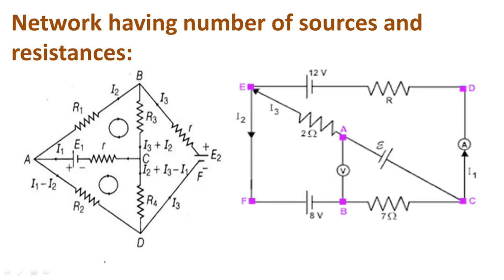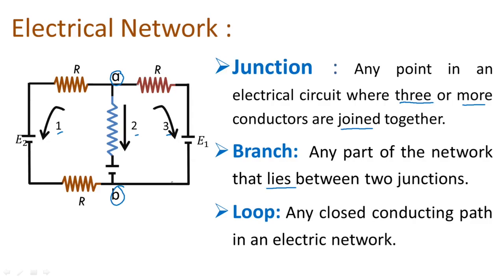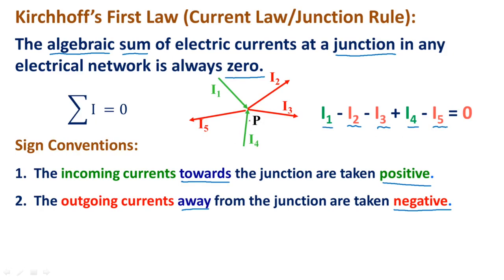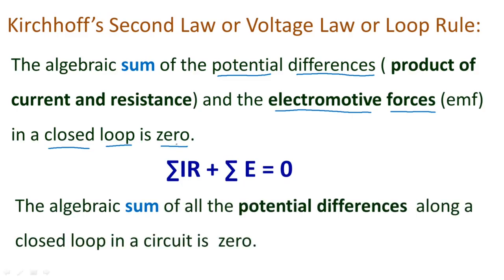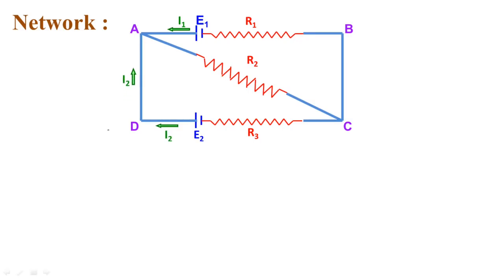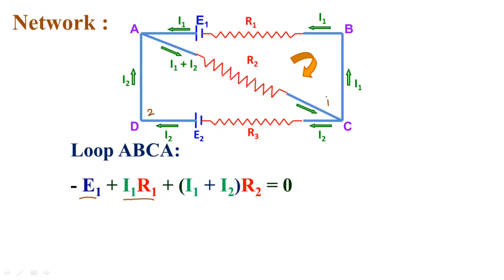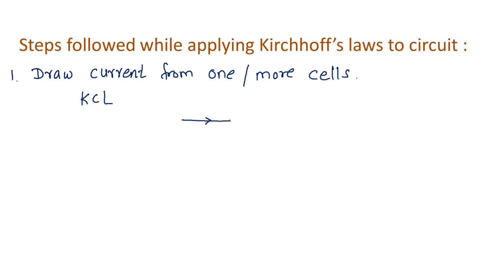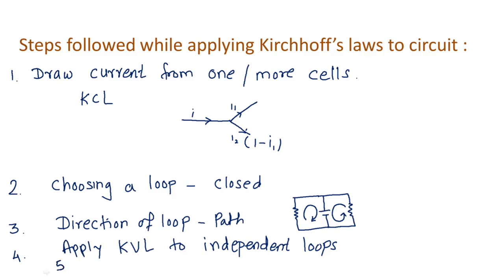12 Physics: 9 Current Electricity: Kirchhoff's laws